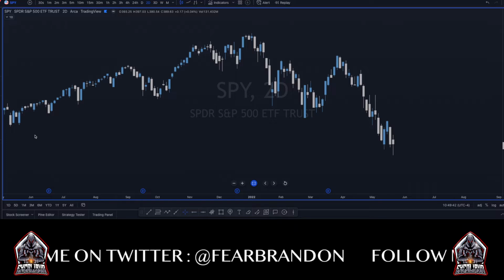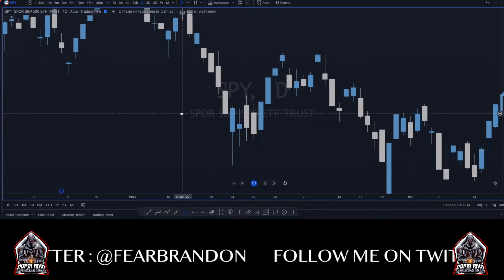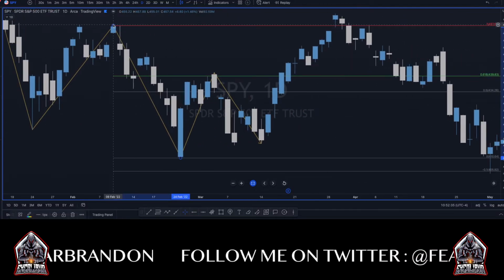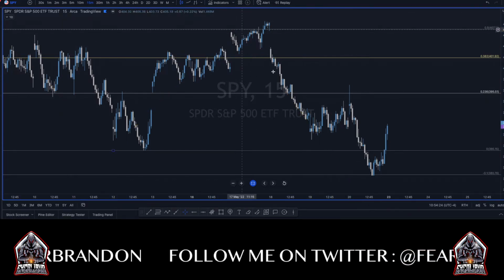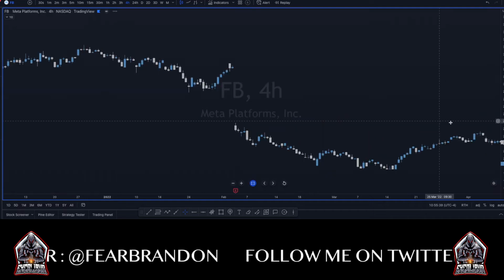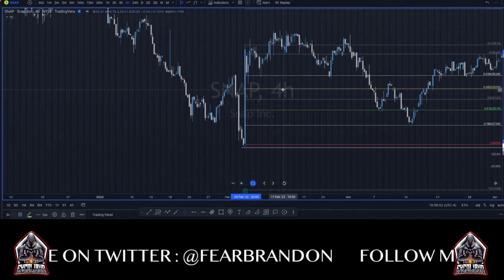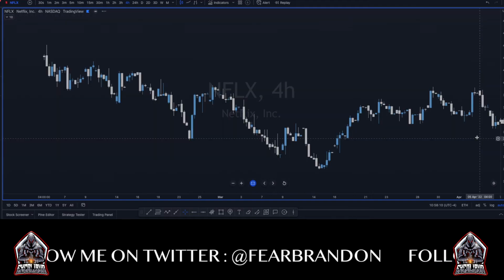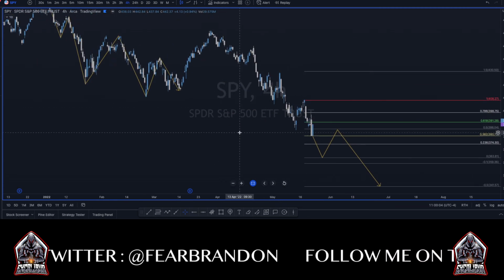STOCK MARKET FIBONACCI RETRACEMENTS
Interested in my mentorship course?

INCLUDES:
My live charts!
Access to 3 part supply and demand training video
Premarket zoom session with trade set up details
Live trading or private chat from 8:30am - 1230pm everyday.
Nightly future and trade recaps
Weekend youtube recap & prep
private chatroom
 & plenty more in the works.